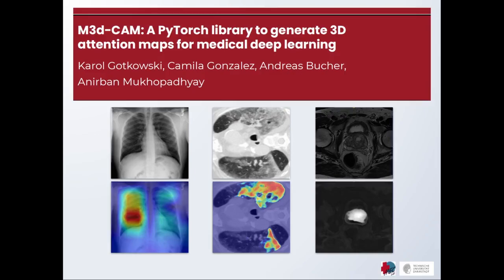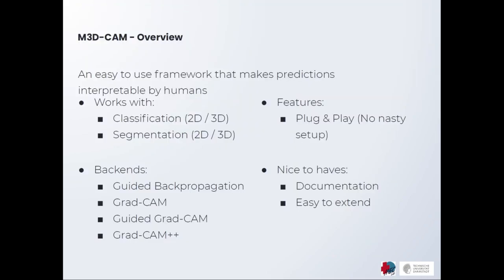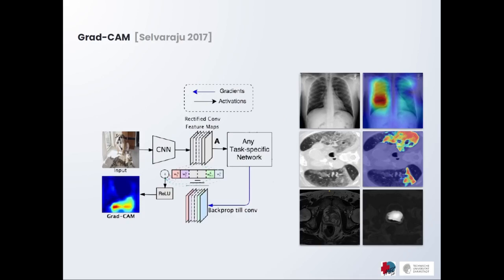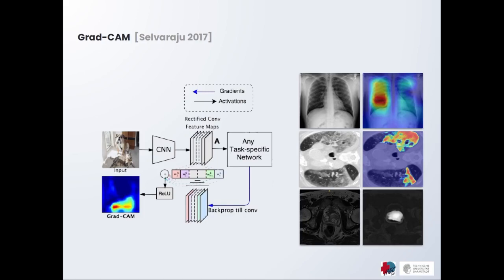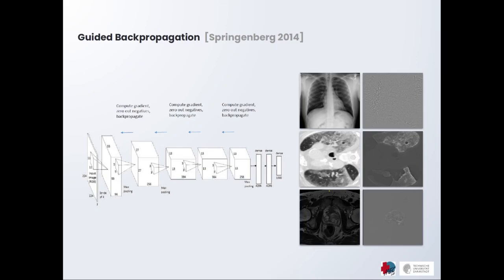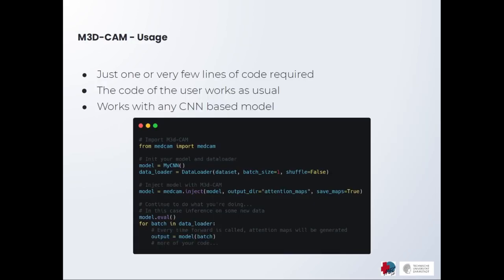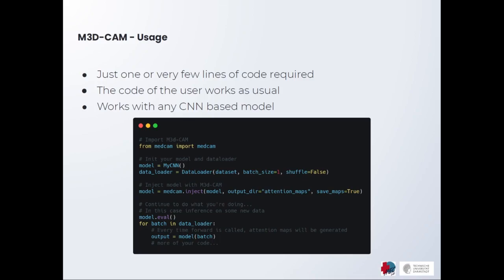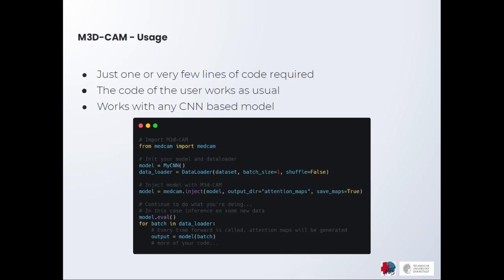M3d-CAM: A PyTorch Library to Generate 3D Attention Maps for Medical Deep Learning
Deep learning models achieve state-of-the-art results in a wide array of medical imaging problems. Yet the lack of interpretability of deep neural networks is a primary concern for medical practitioners and poses a considerable barrier before the deployment of such models in clinical practice. Several techniques have been developed for visualizing the decision process of DNNs. However, few implementations are openly available for the popular PyTorch library, and existing implementations are often limited to two-dimensional data and classification models. We present M3d-CAM, an easy easy to use library for generating attention maps of CNN-based PyTorch models for both 2D and 3D data, and applicable to both classfication and segmentation models. The attention maps can be generated with multiple methods: Guided Backpropagation, Grad-CAM, Guided Grad-CAM and Grad-CAM++. The maps visualize the regions in the input data that most heavily in uence the model prediction at a certain layer. Only a single line of code is sufficient for generating attention maps for a model, making M3d-CAM a plug-and-play solution that requires minimal previous knowledge.

References:
Gotkowski K., Gonzalez C., Bucher A., Mukhopadhyay A. (2021) M3d-CAM. In: Palm C., Deserno T.M., Handels H., Maier A., Maier-Hein K., Tolxdorff T. (eds) Bildverarbeitung für die Medizin 2021. Informatik aktuell. Springer Vieweg, Wiesbaden.